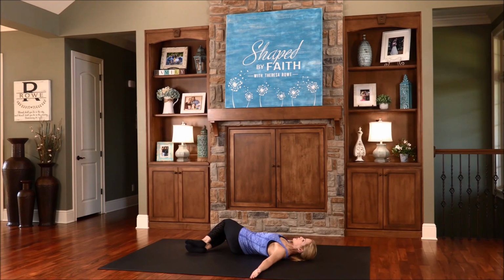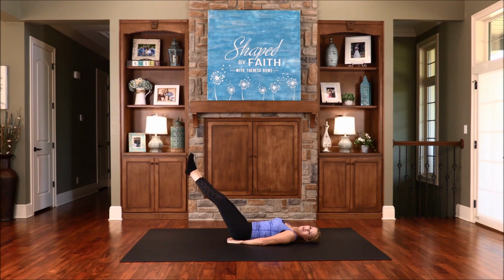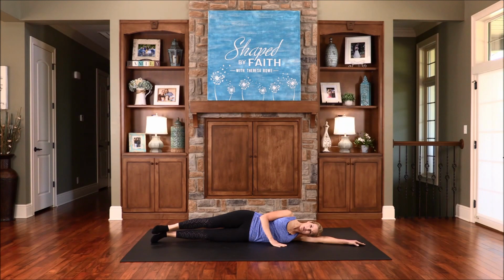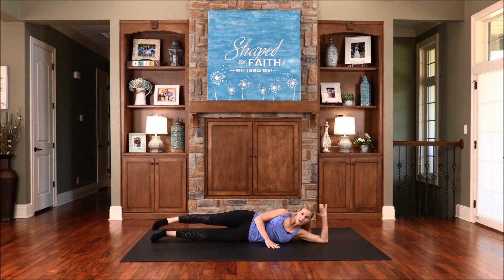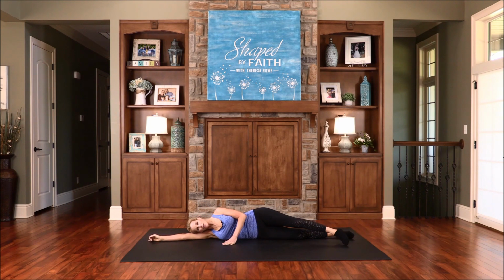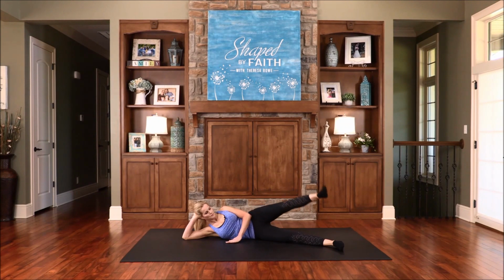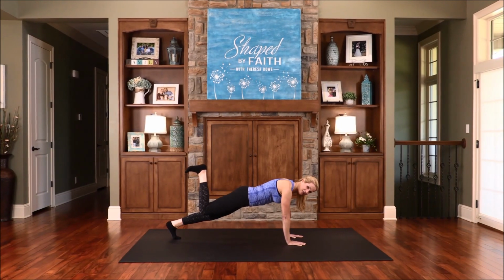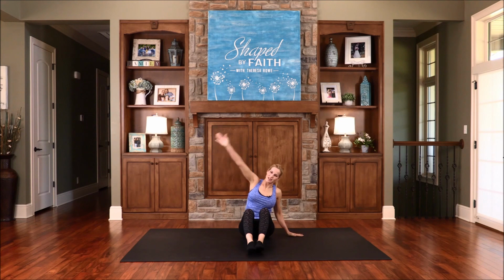Full Body Pilates Stretching Mat Workout for Strength with Scripture | Shaped by Faith Christian TV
Welcome to Shaped by Faith! Let's get moving today with these Faith based Total Body Pilates for the Soul exercises and stretches. This mat workout will tone our bodies and is full of God's Word to strengthen our Spirit and mind too! Props are always optional and this is for all fitness levels.

I Corinthians 16 : 14 says, "Let all that you do be done in Love"... God's Love, right?!? That Scripture is perfect for HEART month and for today! It is so key to everything we do in life. Let's commit this day to the LORD as we shape our bodies and hearts for His purposes! Thank you for working out with me:)

Enjoy CODE at Checkout to Save an ADDITIONAL 25%!
Shaped by Faith Scripture inspired Workout DVDs, Downloads, Apparel, and more are specially priced.